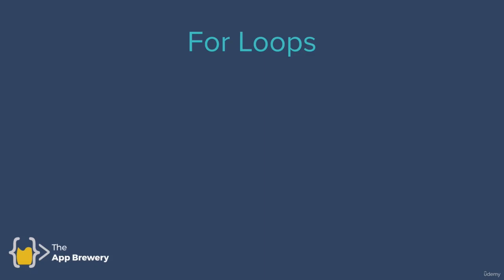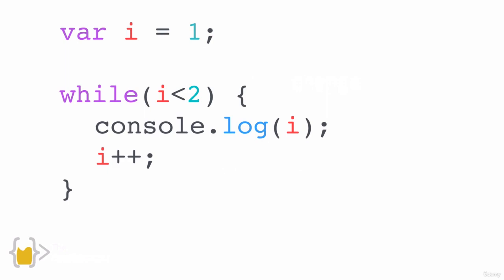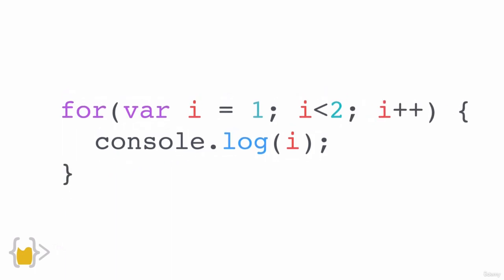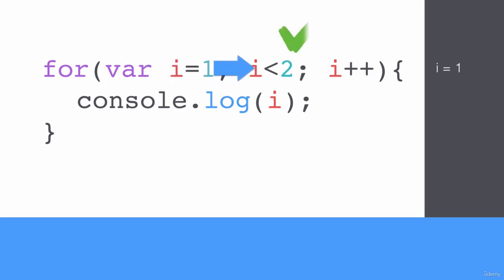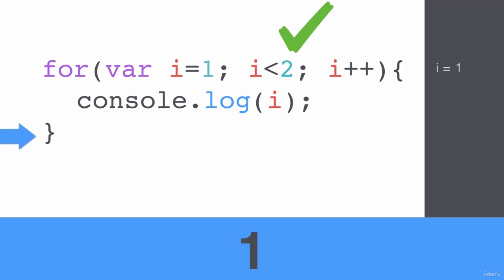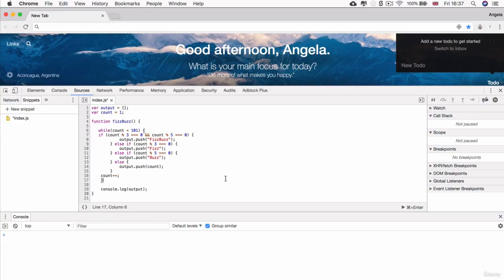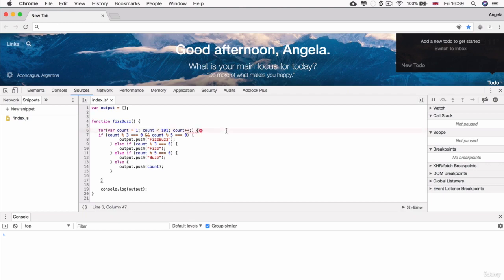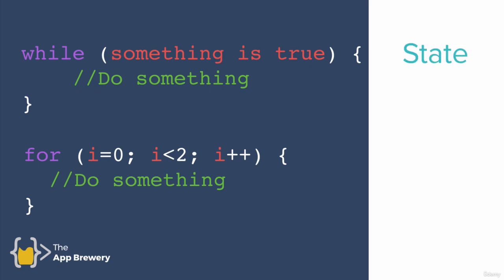012 Control Statements For Loops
Title: Control Statements: For Loops
Description: Introduction to For Loops in JavaScript, syntax and common use cases.
A for loop is another type of control statement in JavaScript used to execute a block of code repeatedly. The for loop is particularly useful when you know the exact number of iterations that you want to perform.

The syntax for a for loop consists of three expressions inside parentheses, separated by semicolons:

javascript
Copy code
for (initialization; condition; increment) {
  // code to be executed
initialization: executed once before the loop starts. It usually initializes a counter variable.
condition: evaluated at the beginning of each iteration. The loop continues as long as this condition is true.
increment: executed at the end of each iteration. It usually increments the counter variable.
Here's an example of a for loop that prints the numbers from 1 to 5:

javascript
Copy code
for (let i = 1; i = 5; i++) {
  console.log(i);
This will output:

Copy code
1
2
3
4
5
Common use cases for for loops include iterating over arrays, performing calculations, and generating HTML content dynamically.